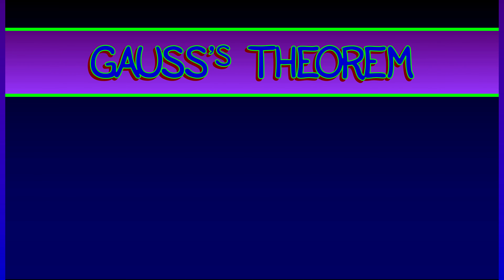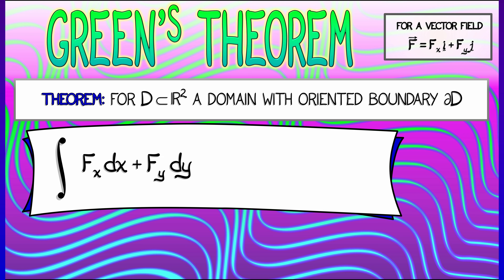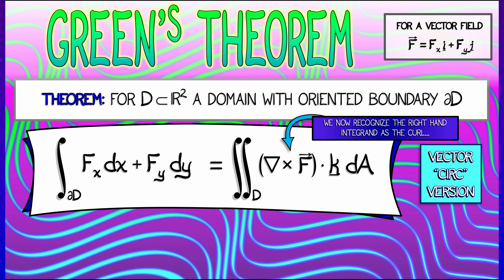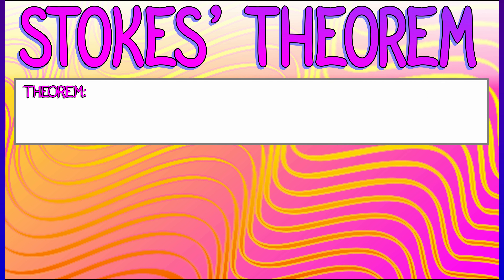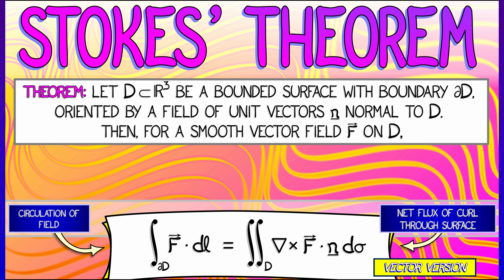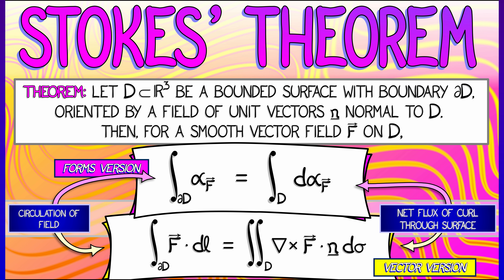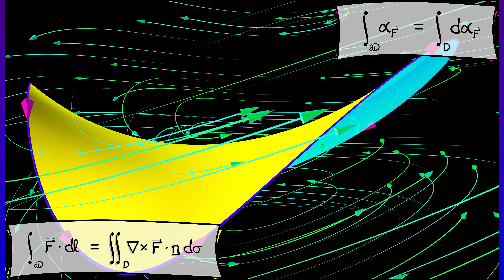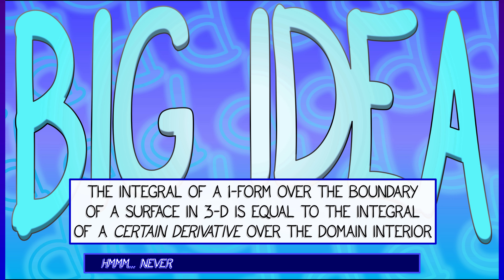CalcBLUE 4 : Ch. 11.1 : What is Stokes' Theorem?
In the same way that Gauss's Theorem was a 3-D generalization of the flux version of Green's Theorem, there is a 3-D generalization of the circulation version of Green's. This is called Stokes' Theorem.